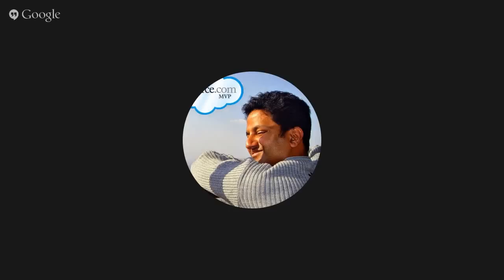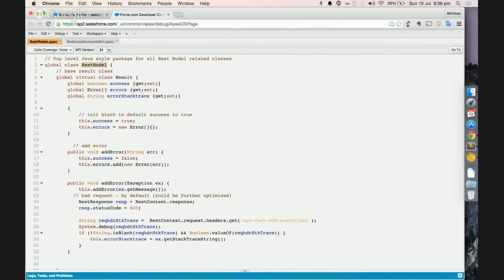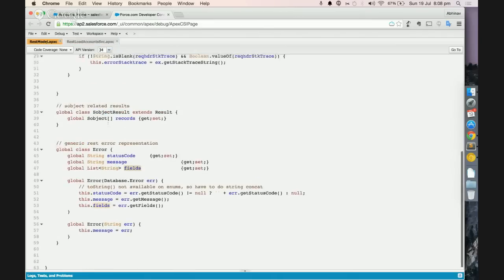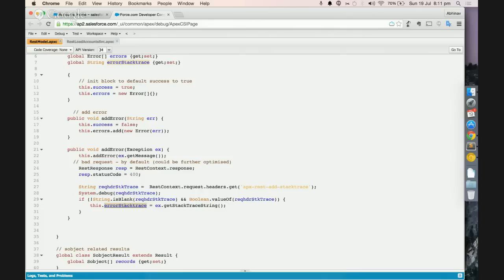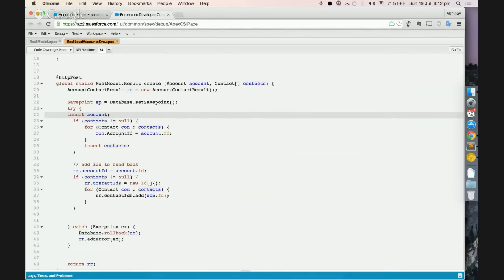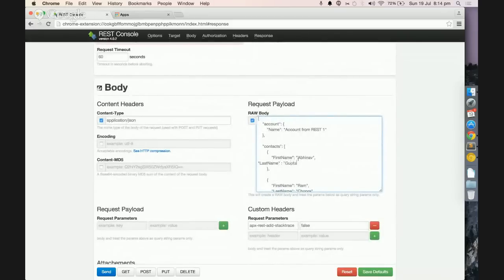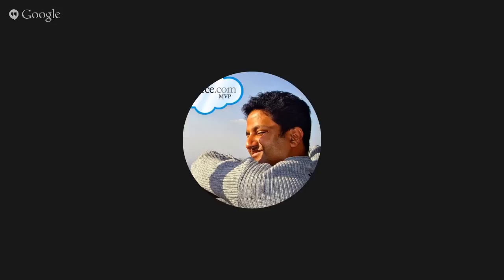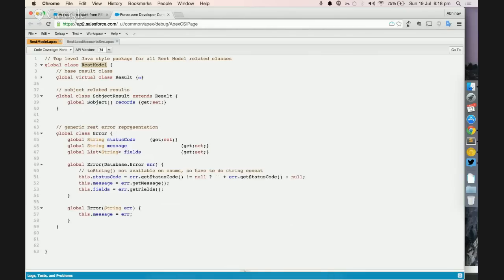Live Coding: Apex REST Services (Generic Results Pattern)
This pattern shows how to reuse OOPS concepts like abstraction and inheritance to share a similar REST result across all your webservices.